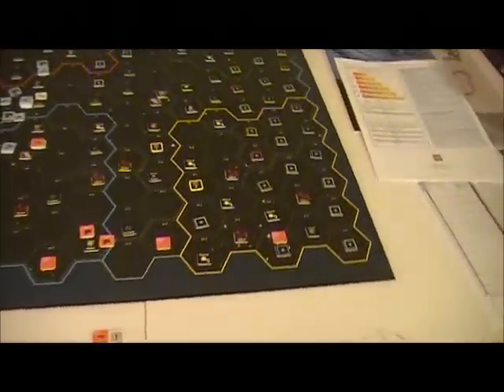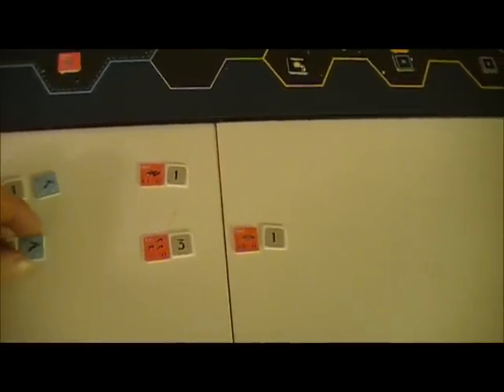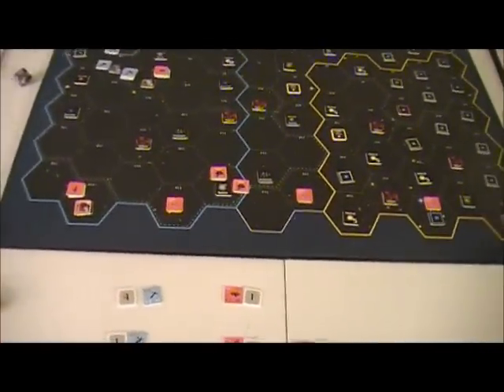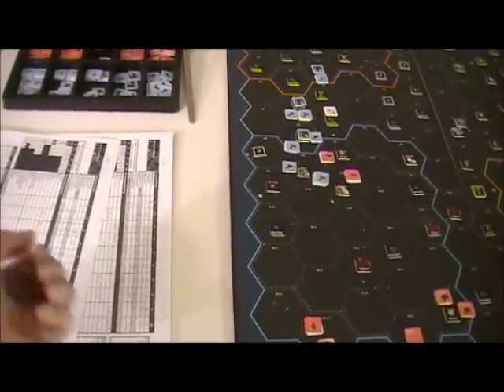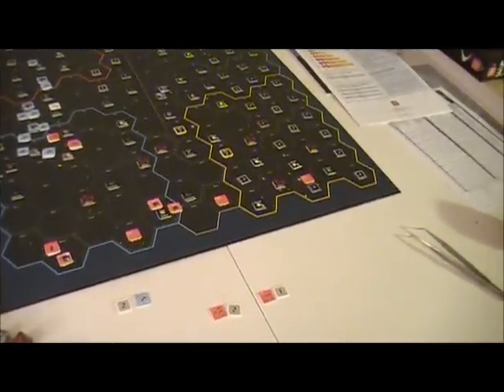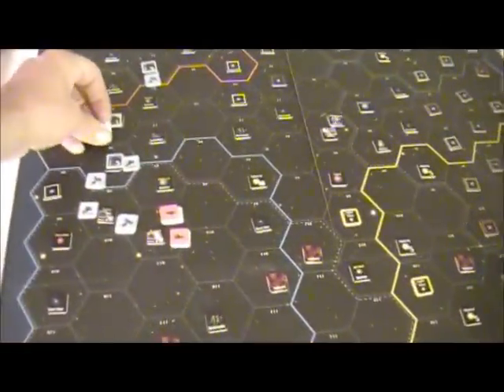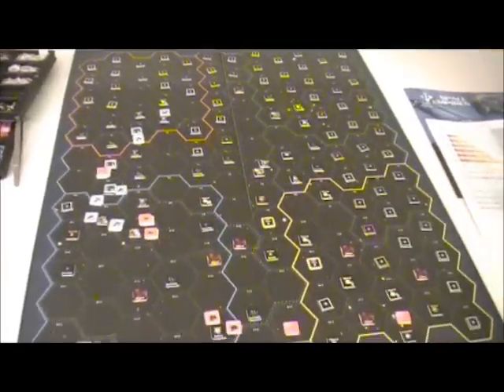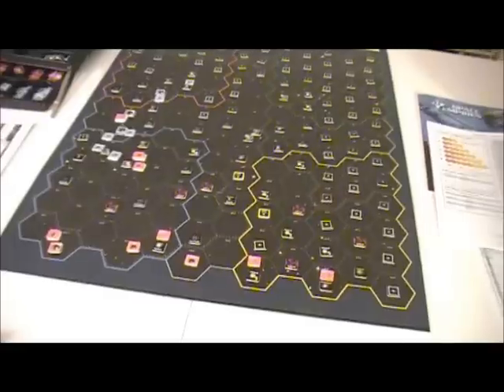Space Empires 4X - 6.wmv